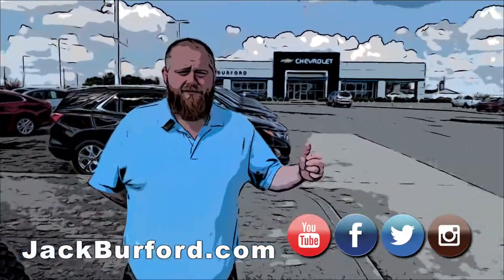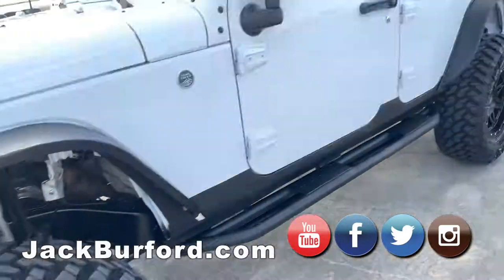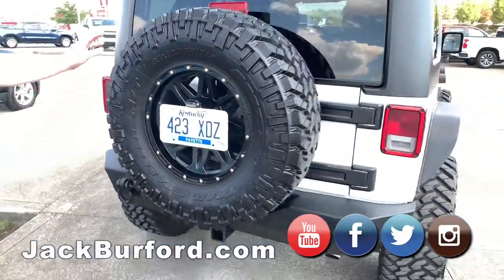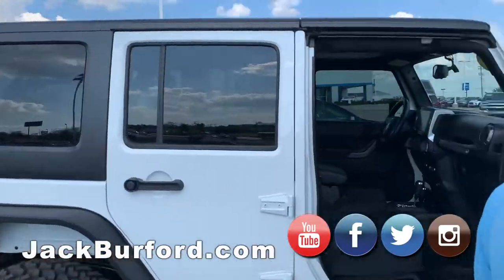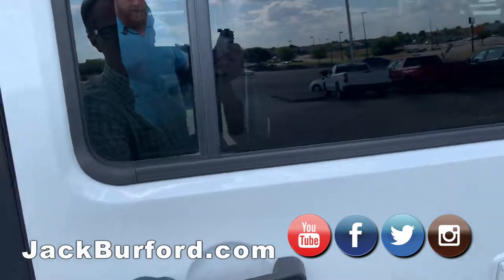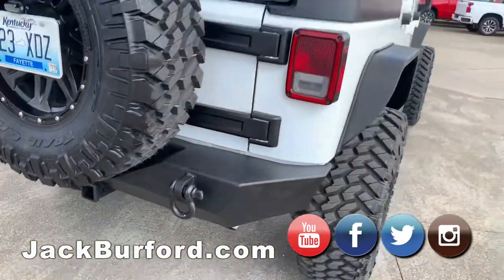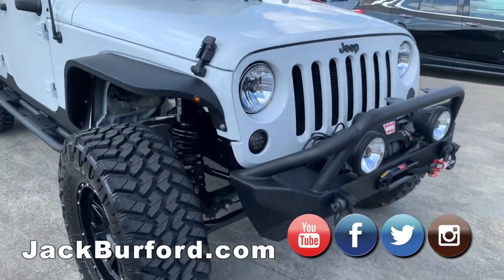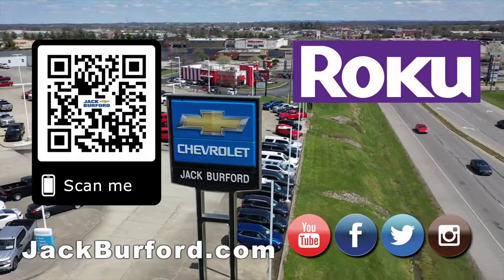Jeep Wrangler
JJ wants you to take a look at this one! A 2017 JEEP WRANGLER UNLIMITED Sport 4x4 (3306) CLICK THIS LINK FOR MORE INFO